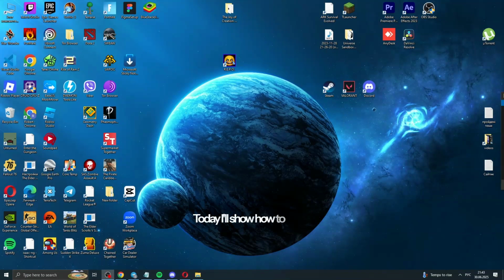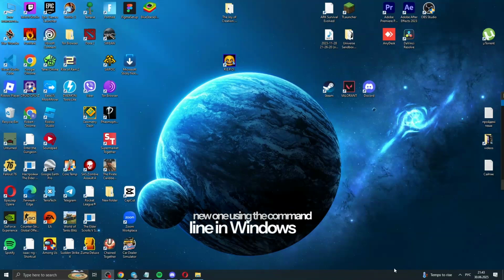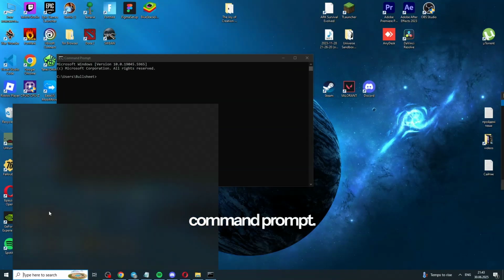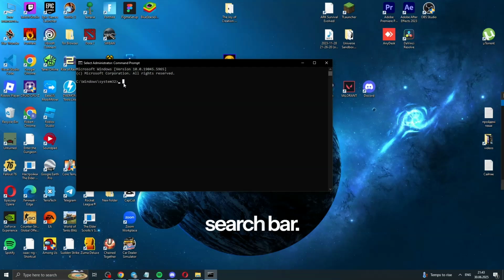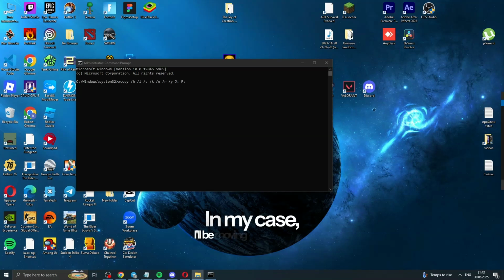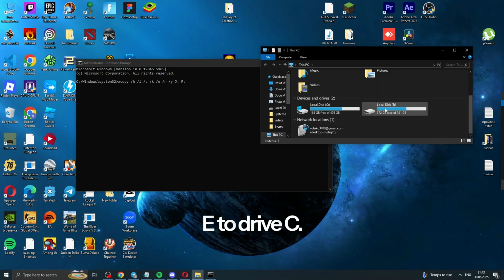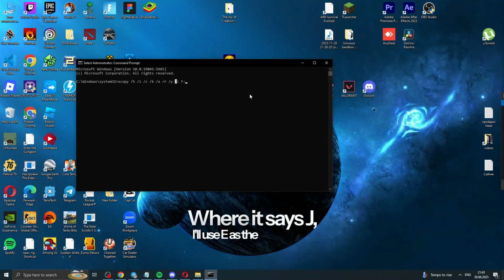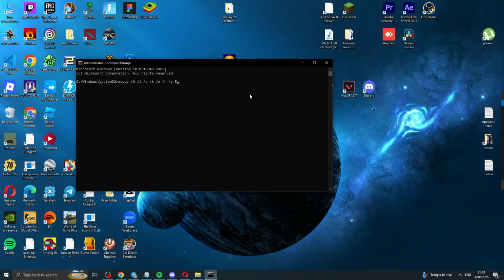How to Transfer Files Between Drives Using CMD Command Line in Windows?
In this video, learn how to transfer files from one drive to another using the CMD command line in Windows. We demonstrate practical commands like xcopy and robocopy for efficient and reliable file transfer. Perfect for users who want to manage files quickly without a graphical interface.